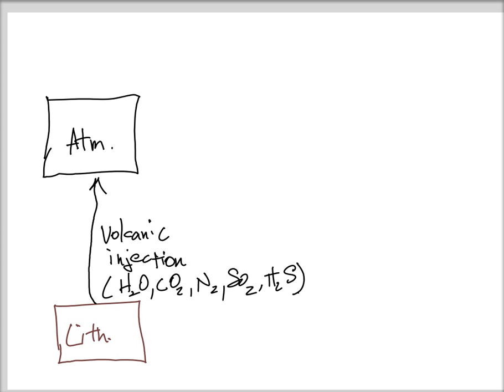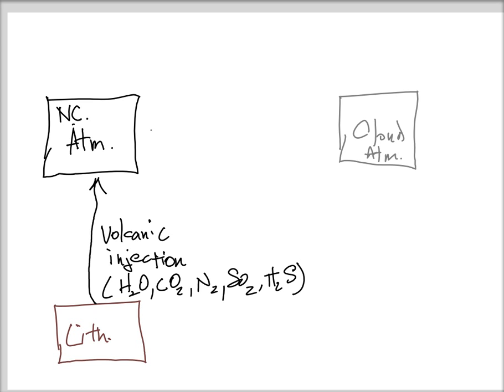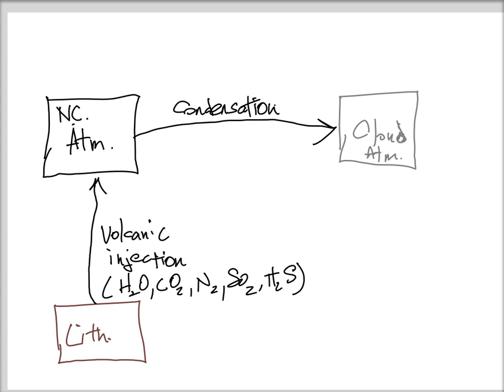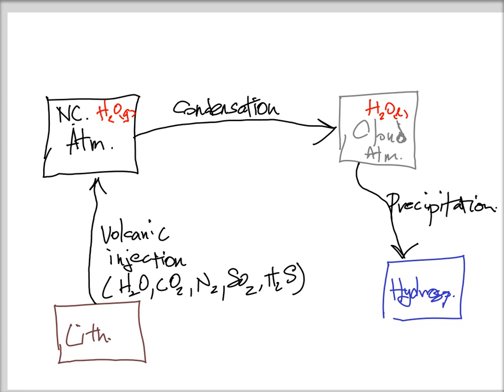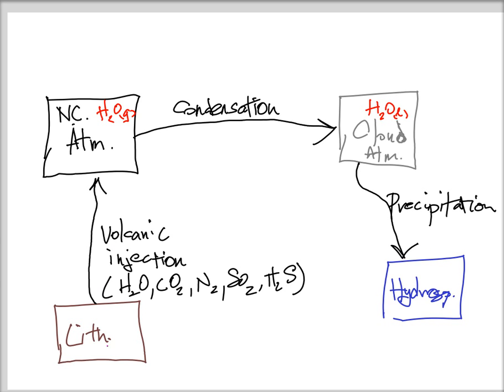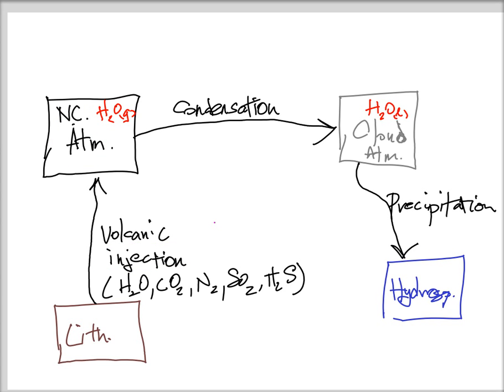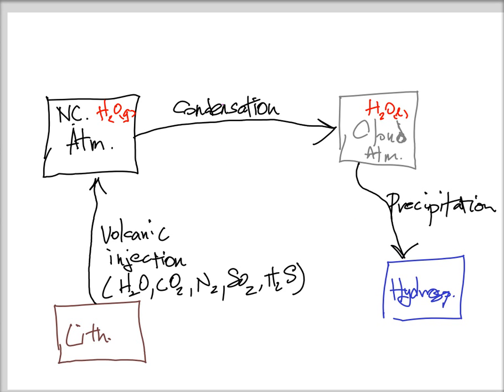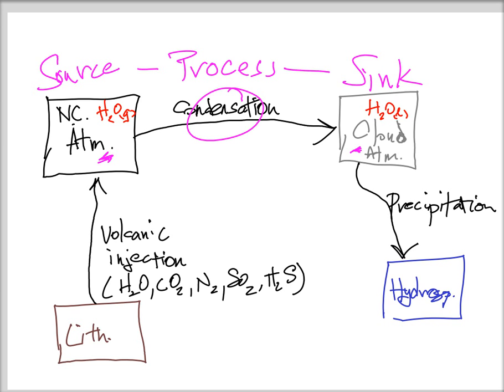Process-Flow Diagrams: Early Earth Example